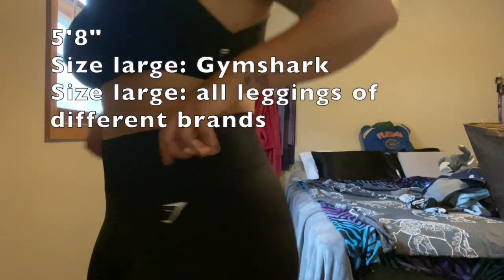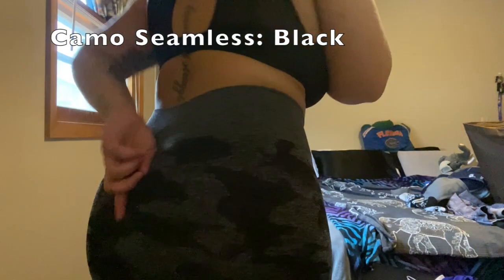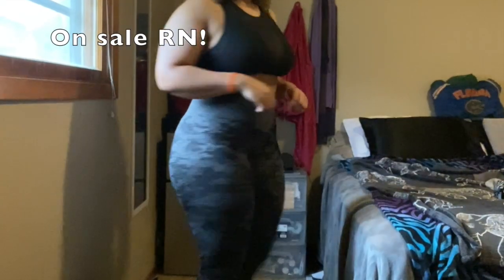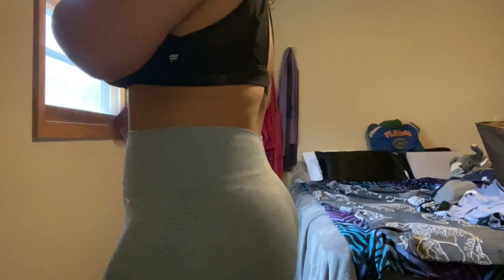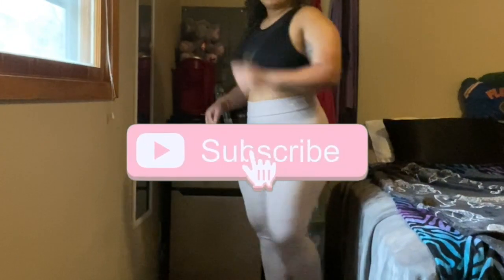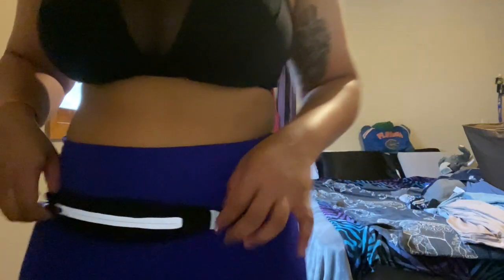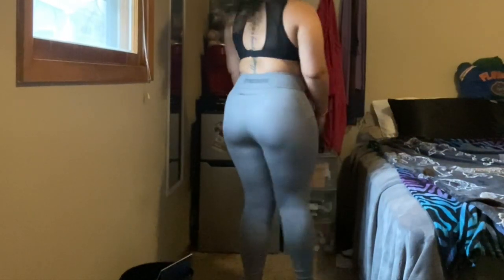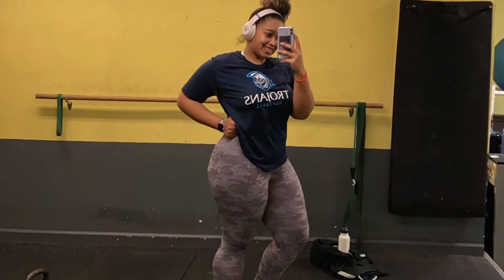Gymshark Haul!!!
The best workout gear out there?!